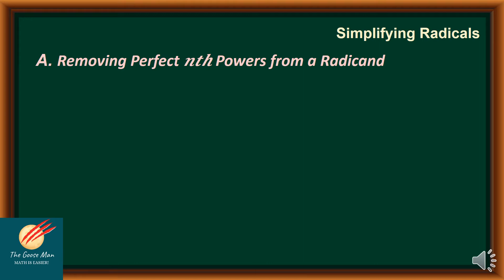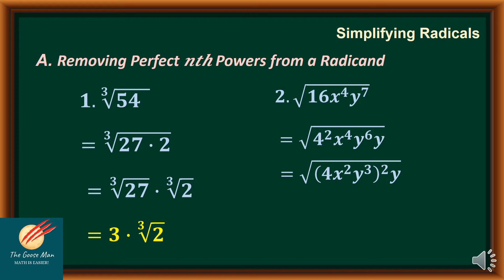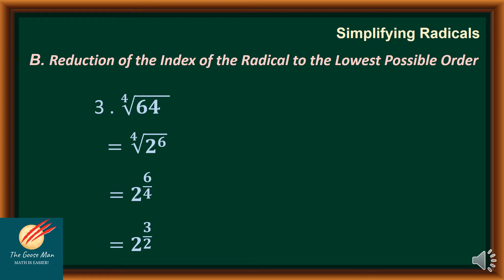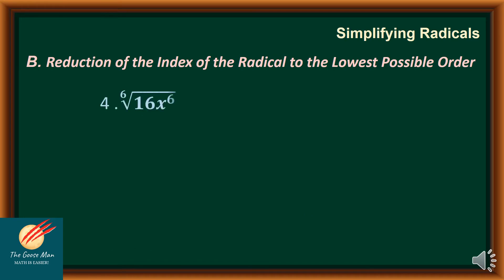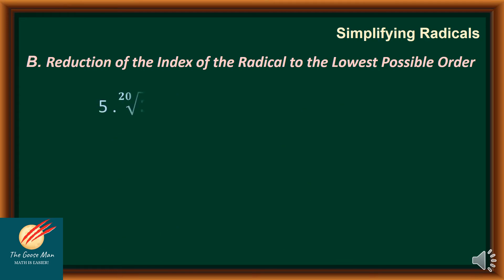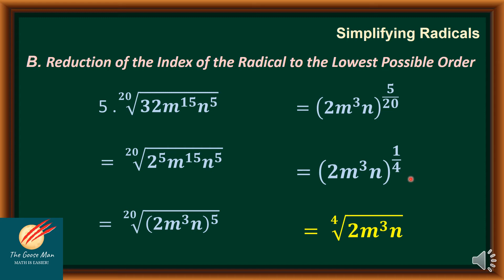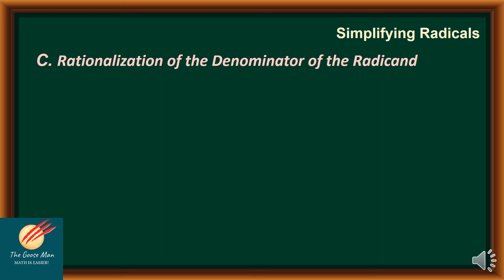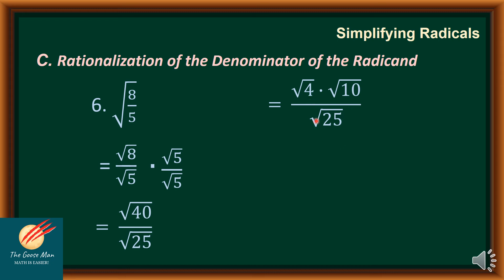Simplifying Radical Expressions with Variables || Grade 9 Quarter 2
Our topic for today is 3 Methods in Simplifying Radical Expressions with Variables. In this video we will discuss the methods in simplifying radical expressions step by step simplifying radical expressions such as a. Removing Perfect 𝒏𝒕𝒉 Powers from a Radicand, b. Reduction of the Index of the Radical to the Lowest Possible Order and  c. Rationalization of the Denominator of the Radicand.